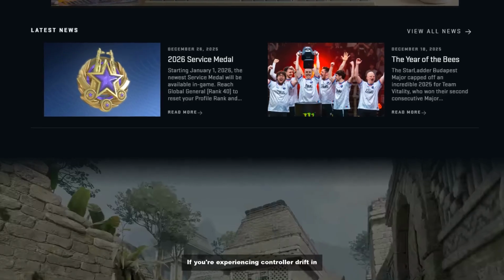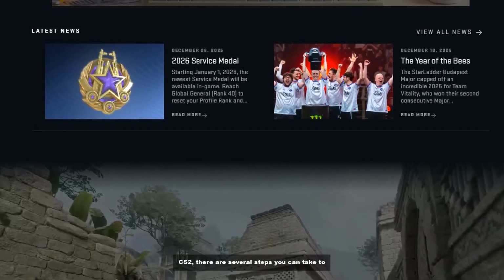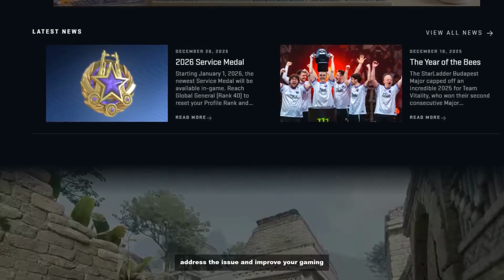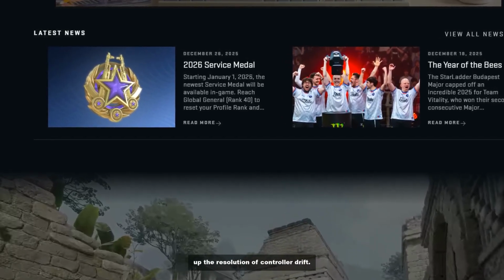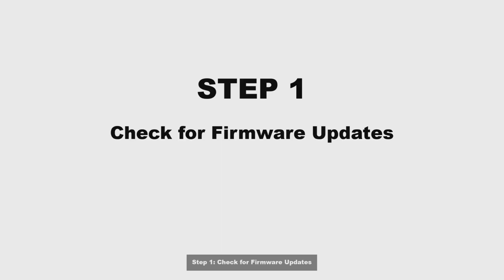How To Speed Up CS2 Controller Drift 2026 (UPDATED 2026)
In this video, we will show you how to speed up CS2 controller drift 2026 (UPDATED 2026) with effective tips and tricks. Learn how to enhance your gaming experience by fixing controller drift issues.